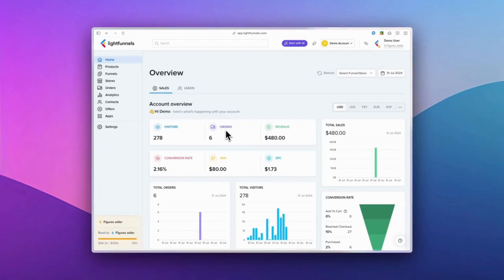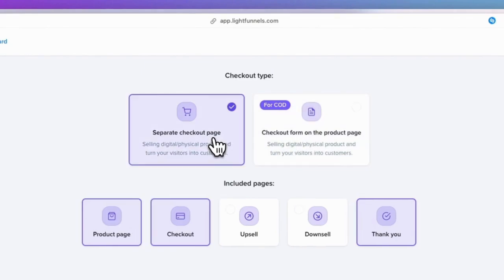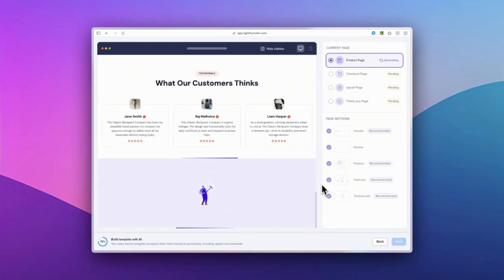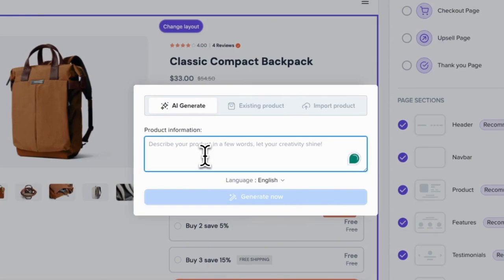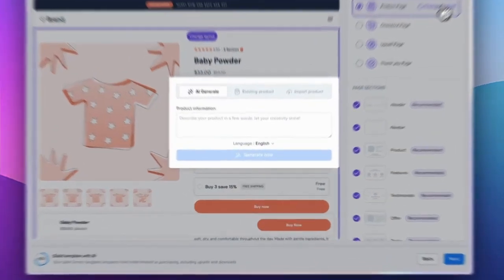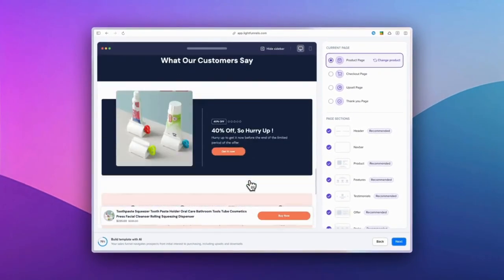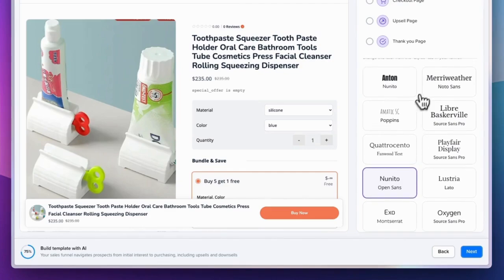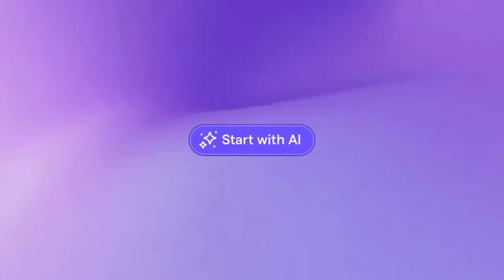Lightfunnels AI: quick and easy funnel creation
Discover how Lightfunnels' new generative AI revolutionizes funnel creation. Learn to build complete, customized funnels in minutes - from checkout options to product generation.
See how easy it is to design high-converting funnels that match your brand, all with just a few clicks. Transform your e-commerce strategy with Lightfunnels' AI-powered solution.
Start in Lightfunnels. Start with AI.